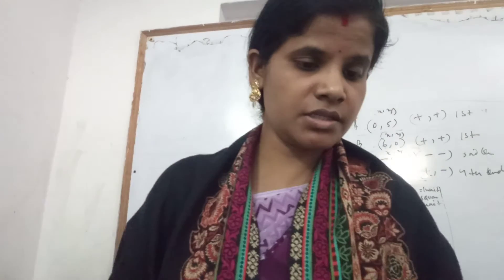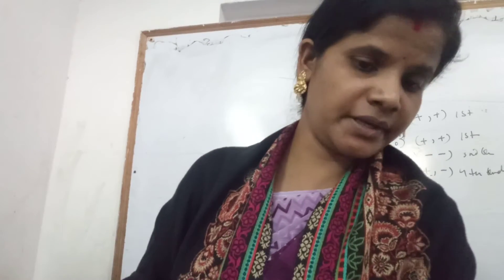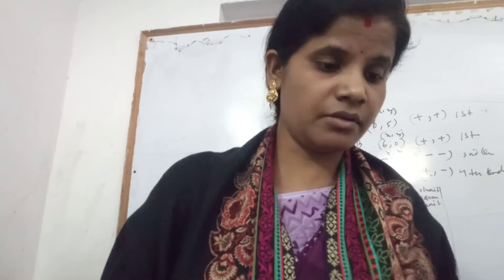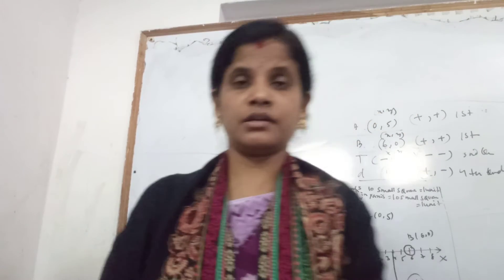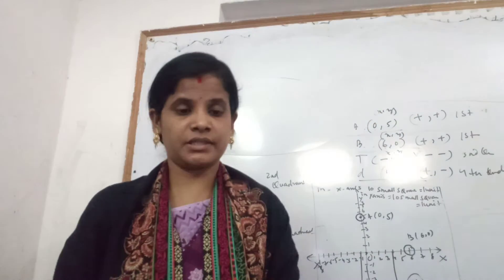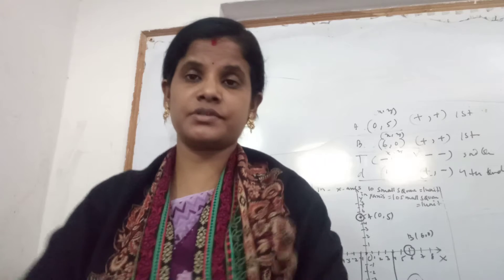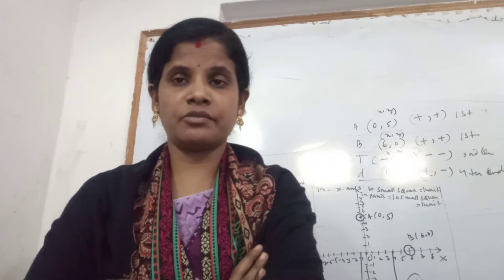level of Government..